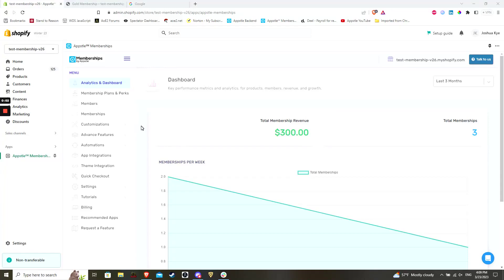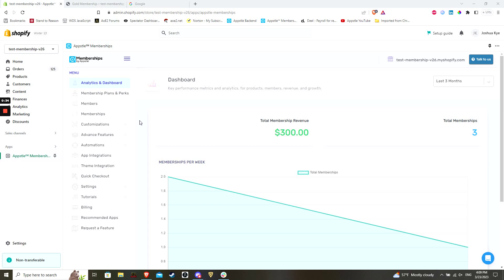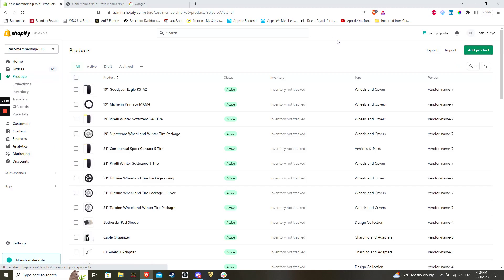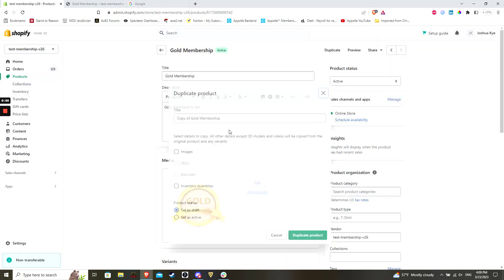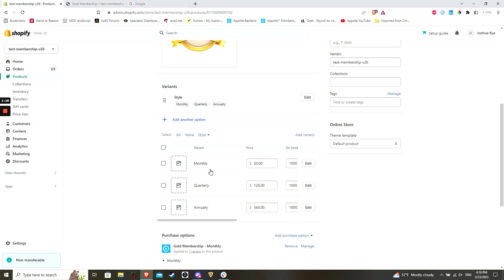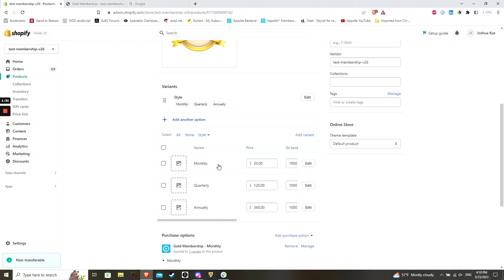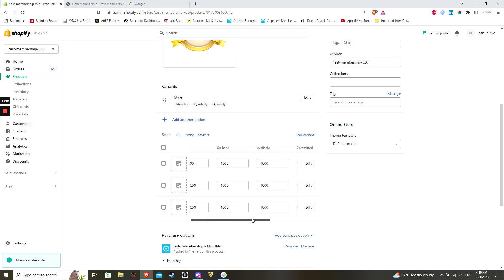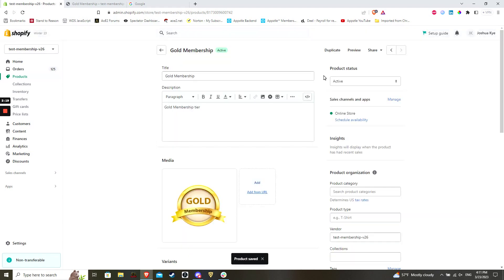Membership Plans/Creating Multiple Membership Options Using Multiple Variants (Part 1)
Welcome to the first part of our two-part series on configuring membership plans in Shopify!

Due to popular demand, this video focuses on setting up multiple membership options using product variants that can be displayed on a single page.

Whether you're interested in offering various membership tiers or just individual options, we've got you covered. We’ll guide you through adding new products, setting up digital memberships, and defining billing frequencies like monthly, quarterly, and annually.